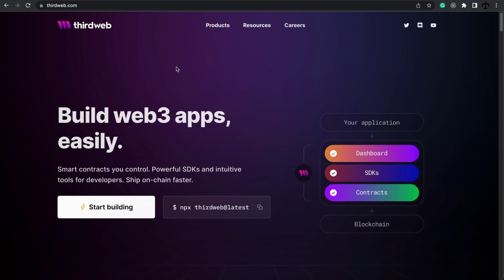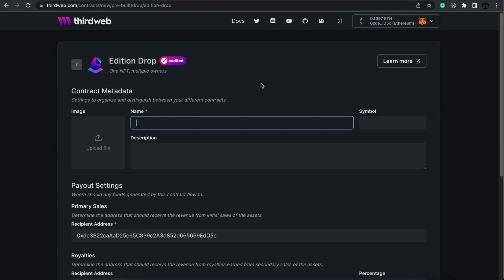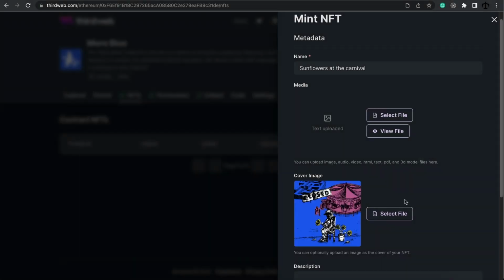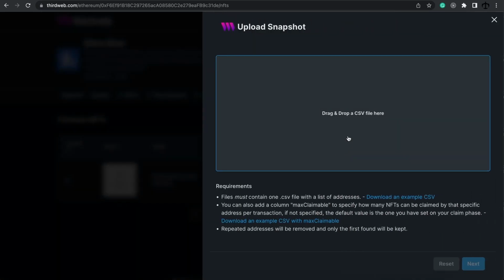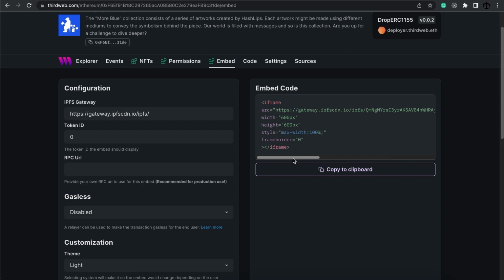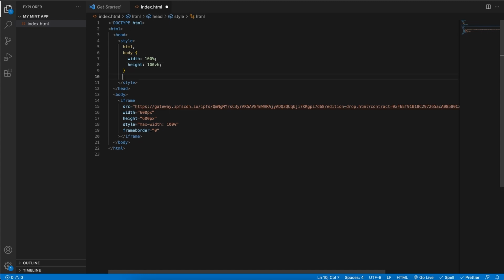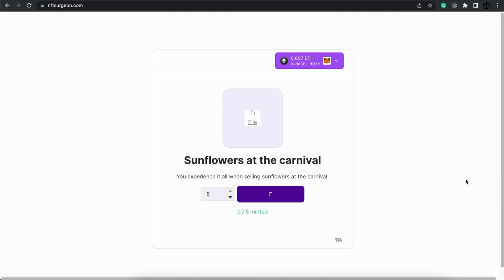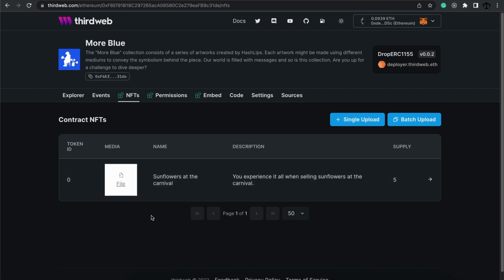Create an ERC1155 NFT collection from start to finish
In this video, I will show you an easy way to create an ERC1155 NFT collection from start to finish using thirdweb. I had a lot of fun creating this video and I hope you have just as much fun following along.